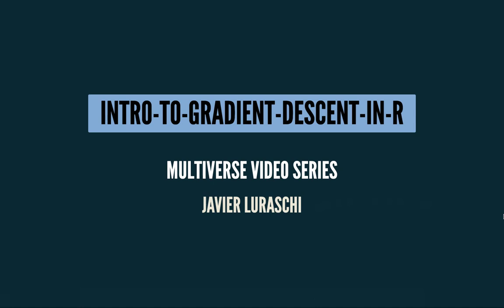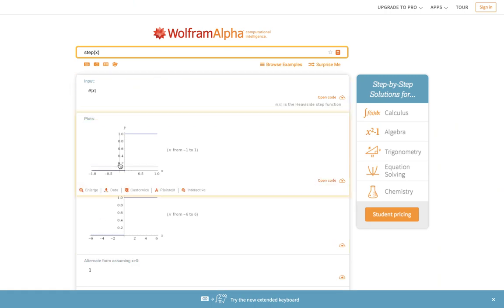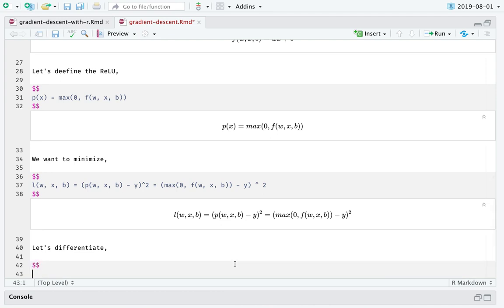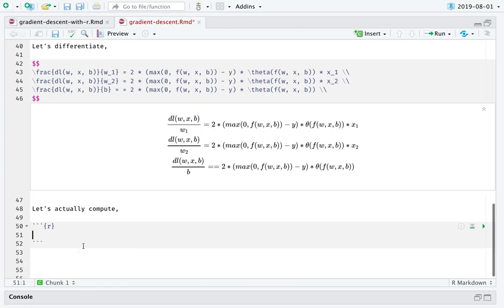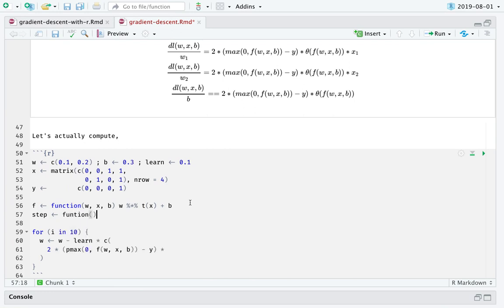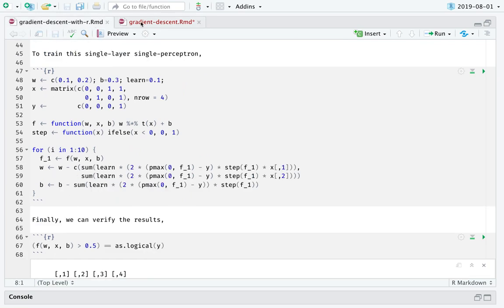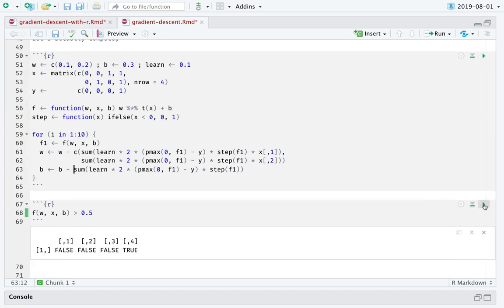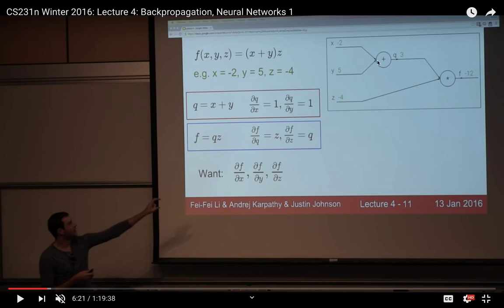Gradient Descent with R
Learn how to train a neural network by hand using only gradient descent and R. This is not how you would train neural networks in practice but it's a great way to learn how proper tools like tensorflow and keras work internally.